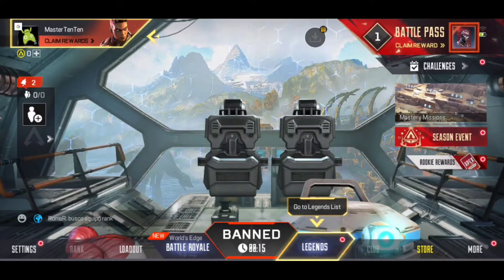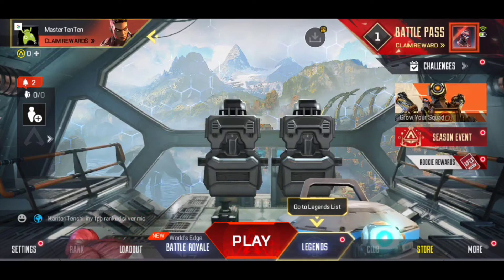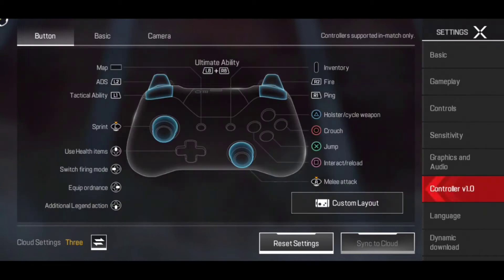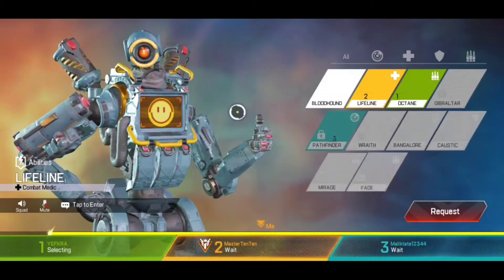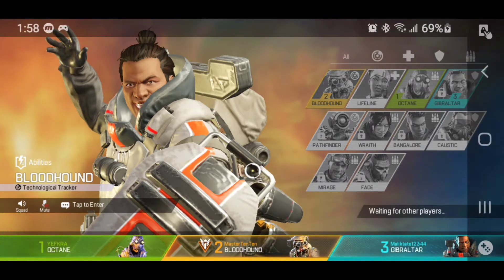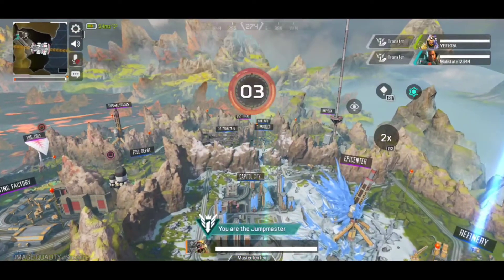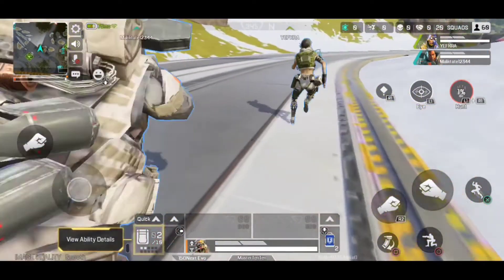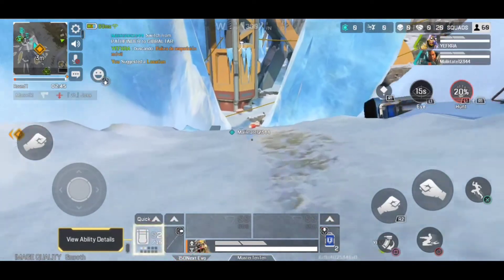How to play Apex Legend with A Gamepad